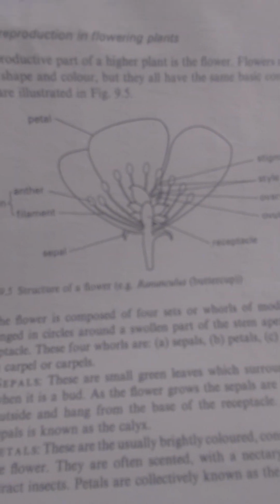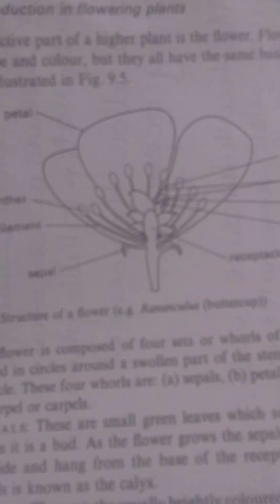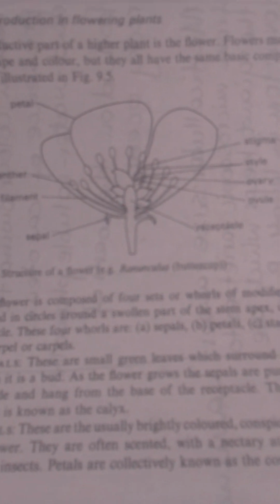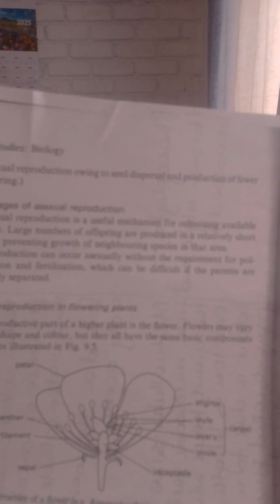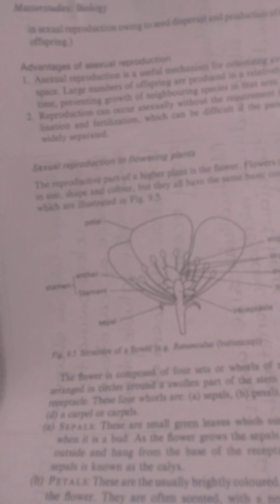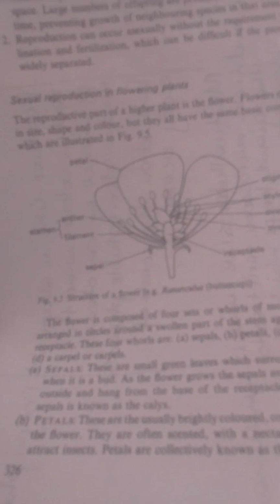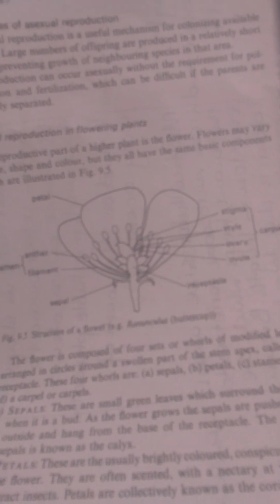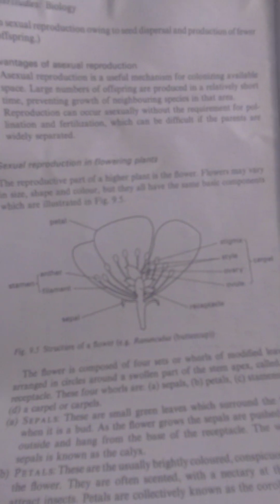17 May 2025